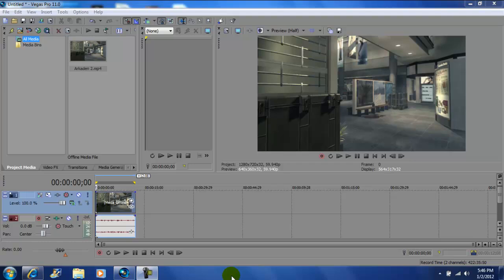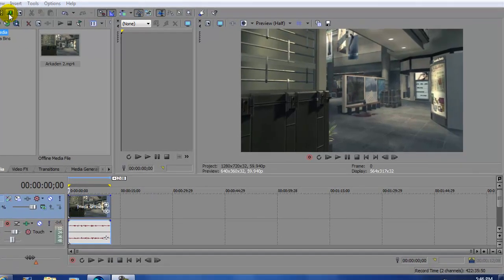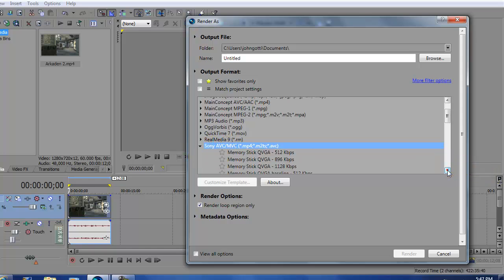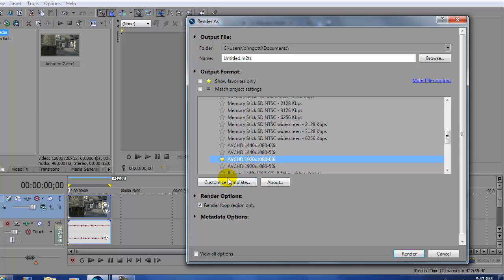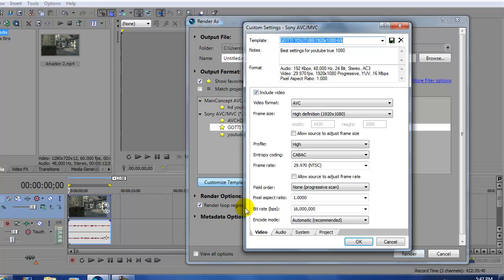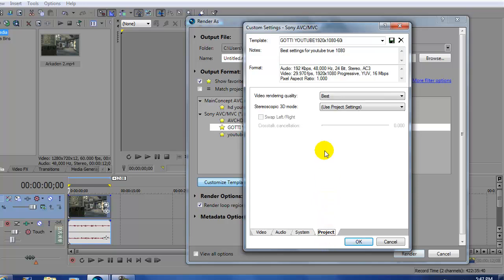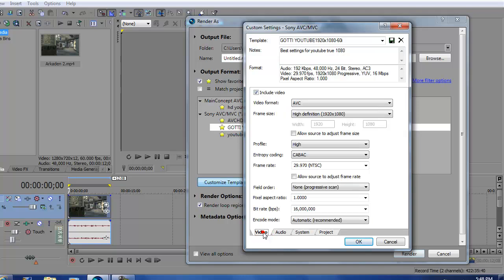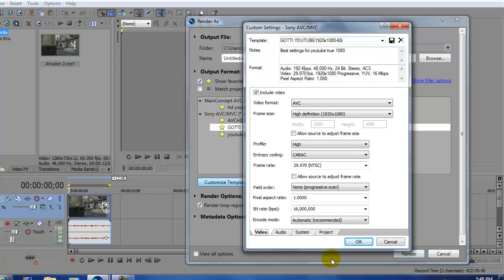Sony Vegas Pro 11 1080p Render Settings Tutorial [HD]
This here are true 1080p settings for youtube or any other project.